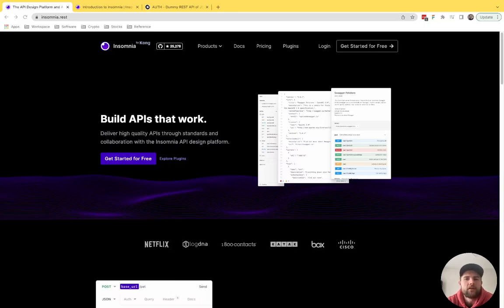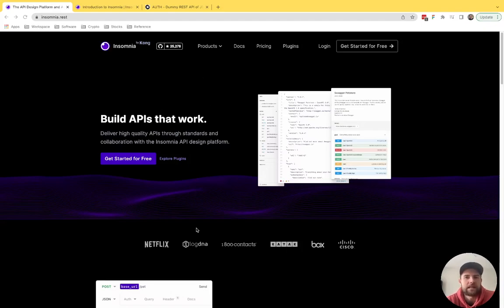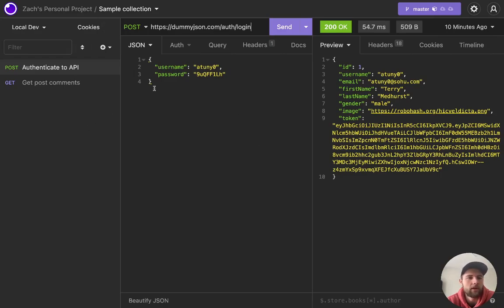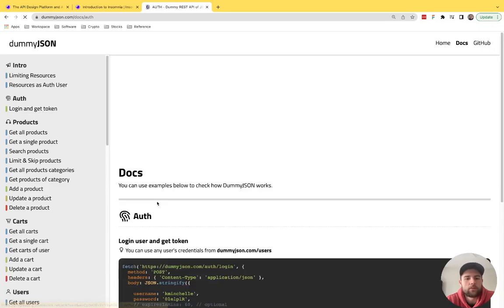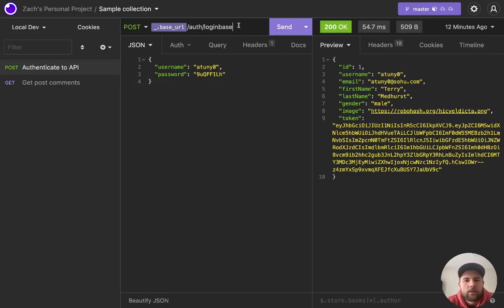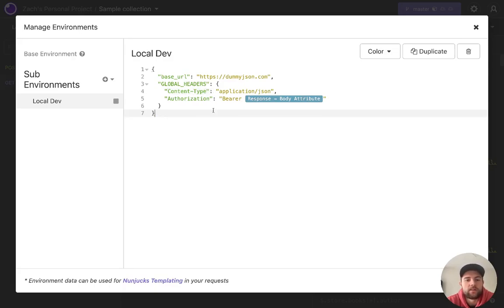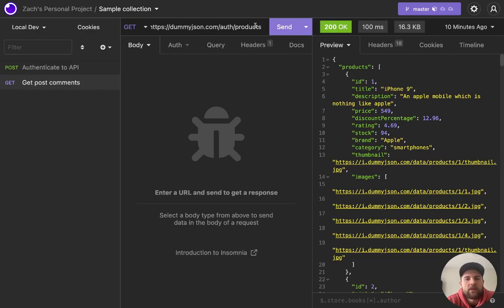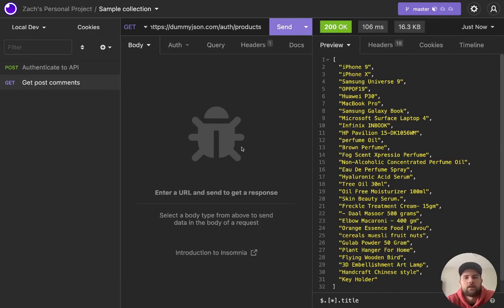Why I use Insomnia instead of Postman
I used Postman for years, but over the last few years have been loving the Insomnia client and wanted to share some of the cool things you can do with it!